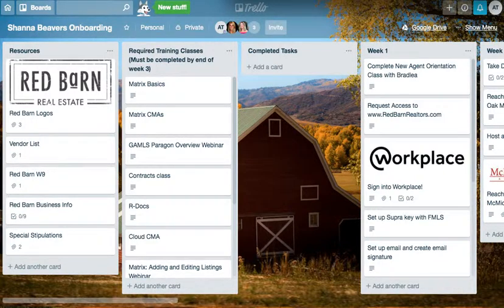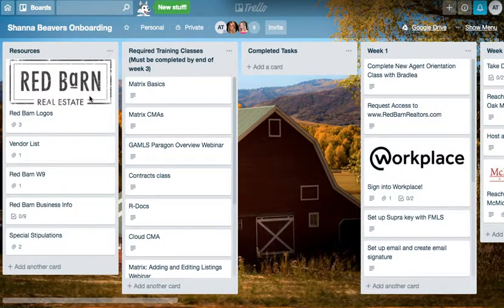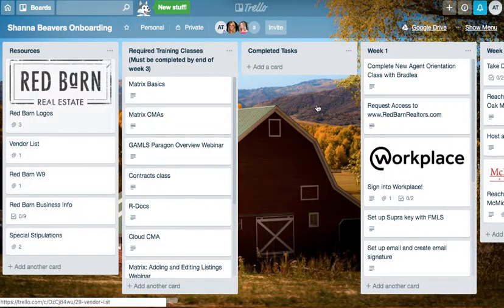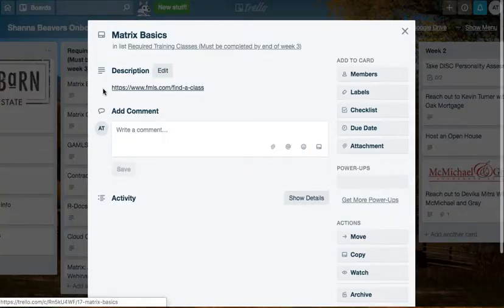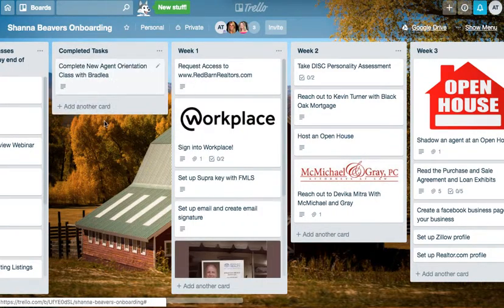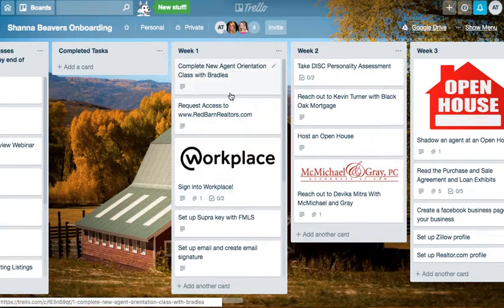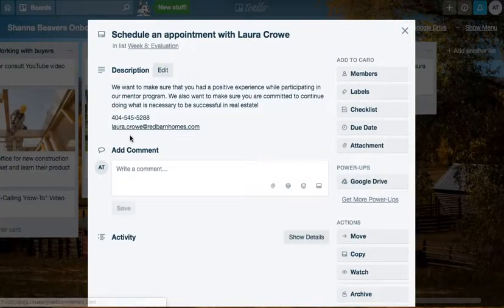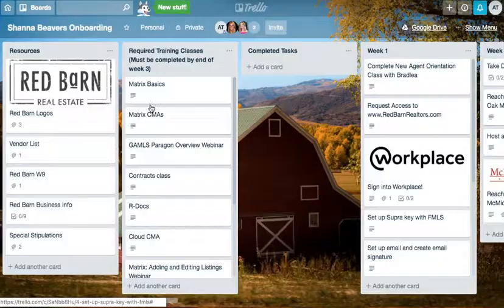How to use the trello board